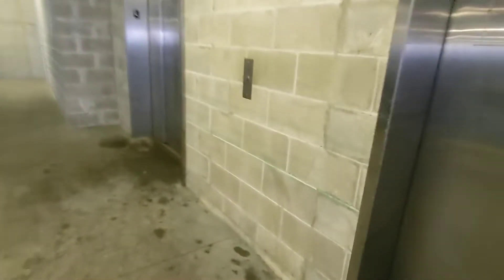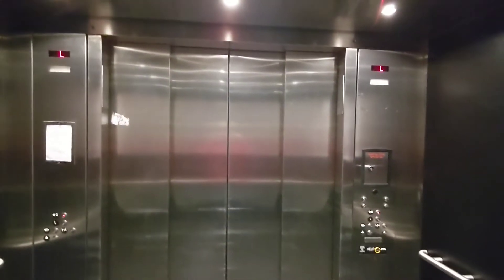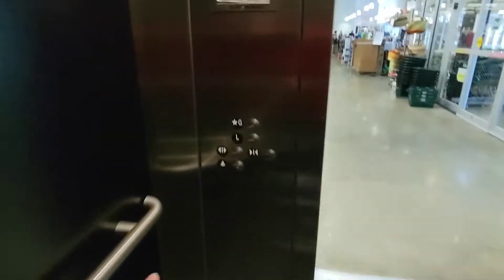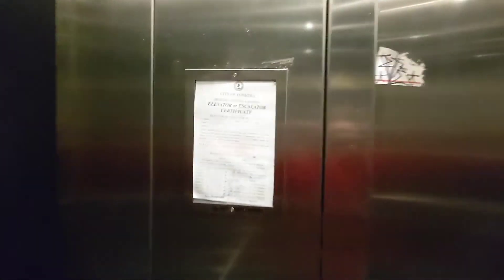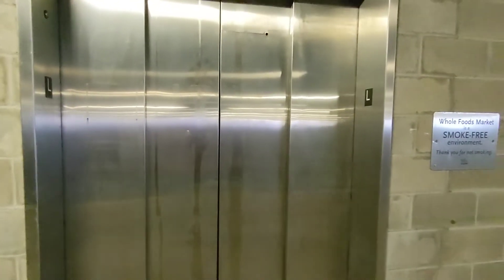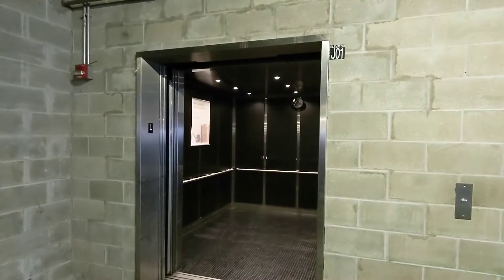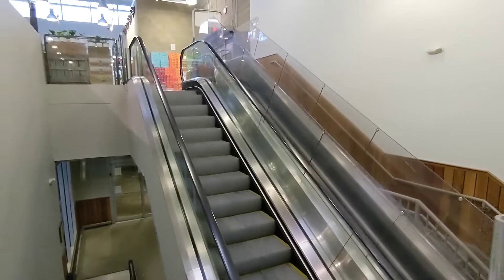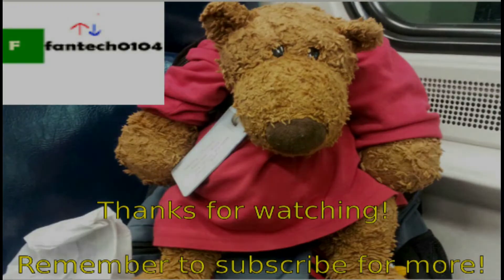Thyssenkrupp Hydraulic Elevators @ Whole Foods Market - Ridge Hill Shopping Center - Yonkers, NY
Recorded on 2/3/22. Installed in 2011. These are similar to the Market Street Garage elevators except these are hydraulic.